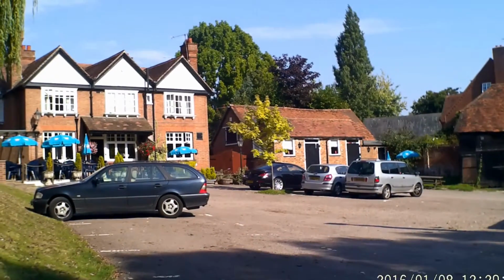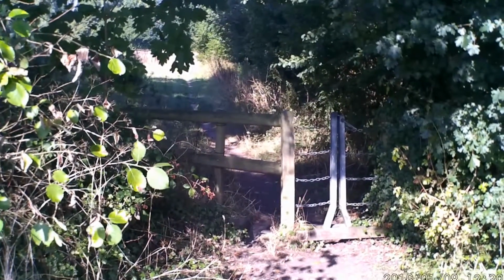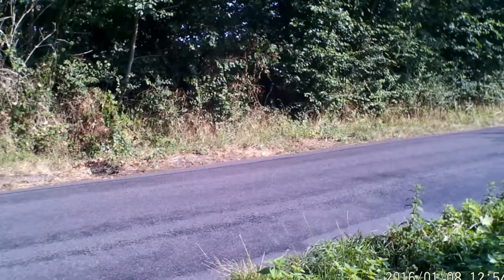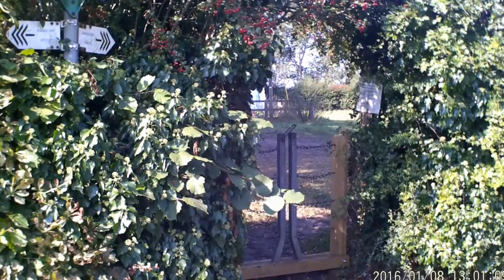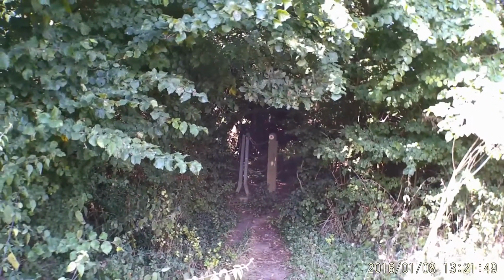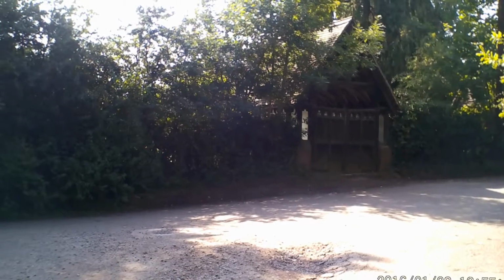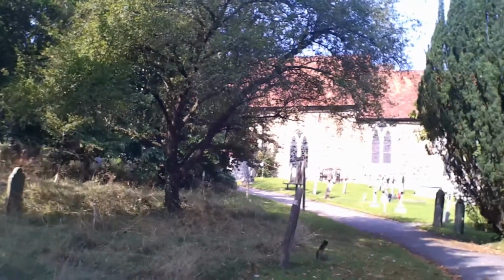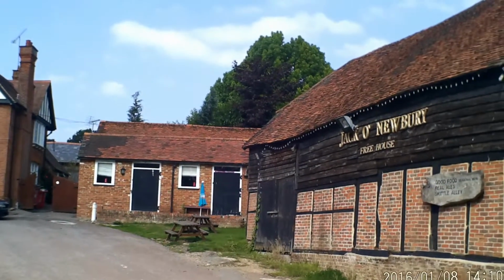Hill Farm Lane Circuit Binfield Berkshire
2.5 miles
Easy
Dog Friendly
Full written details and maps on The Reluctant Rambler magazine